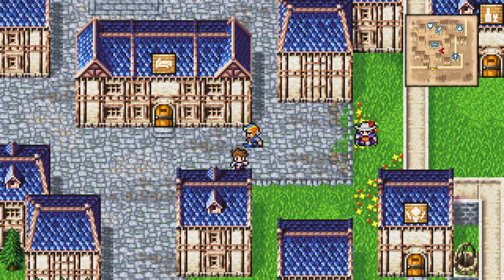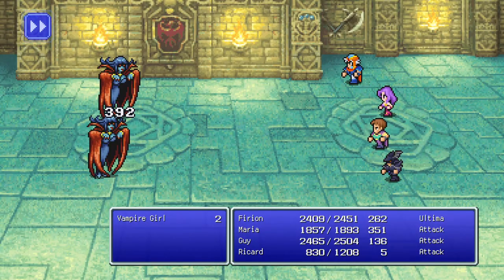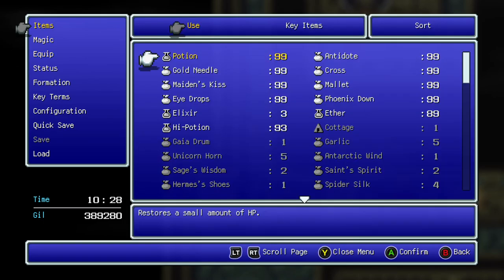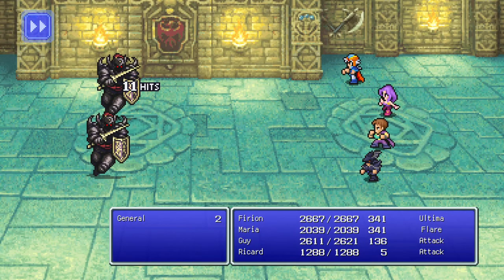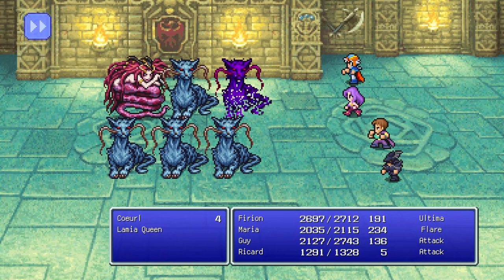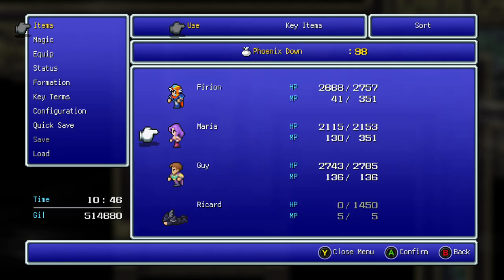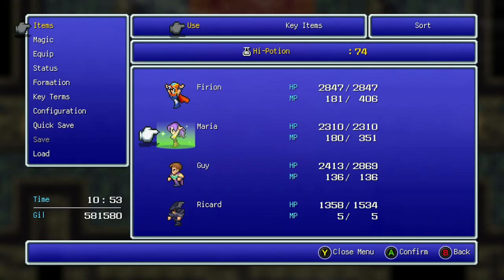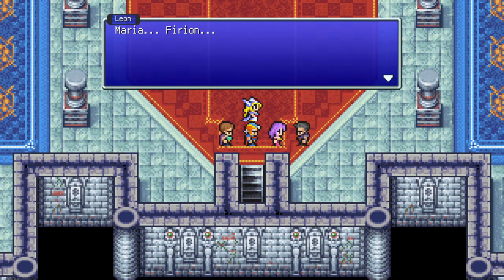Final Fantasy 2 Pixel Remaster (PC) Part 15 | Castle Palemecia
With the Emperor dead, the Dark Knight reveals himself to be none other than Leon, Maria's brother and our friend. He has declared himself the new emperor and it's up to the gang to stop him in Castle Palamecia

💥 Don’t forget to follow me for more RPG content! 💥

Dive into the classic world of Final Fantasy II with the Pixel Remaster on PC! Experience the magic of one of the most challenging and unique entries in the Final Fantasy series. This legendary RPG, originally released in 1988, has been beautifully remastered with updated visuals, audio, and quality-of-life improvements—but don’t let its age fool you!

In Final Fantasy II, follow the story of Firion and his companions as they rise against the tyrannical Empire. Uncover betrayal, seek powerful allies, and wield magic as you encounter unforgettable enemies like the Dark Knight and the Emperor. With a distinctive leveling system that rewards skill use over grinding, this remaster preserves the game's tough difficulty, offering veteran players and newcomers alike an unforgettable challenge.

Challenging progression system: train your characters based on skill usage!
Engage in intense battles with iconic enemies like the Dark Knight.
Relive epic moments as you fight the Empire and its dark magic.
Join me as we relive this RPG classic and tackle its intense difficulty! Can we survive the Emperor’s reign? Let’s find out!